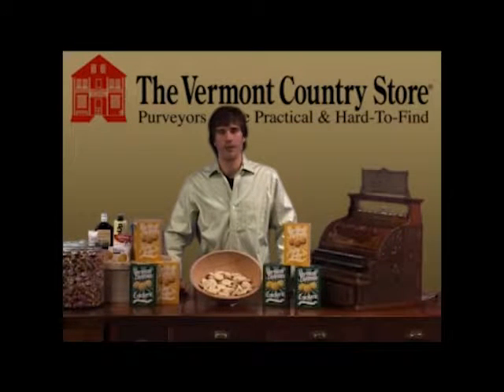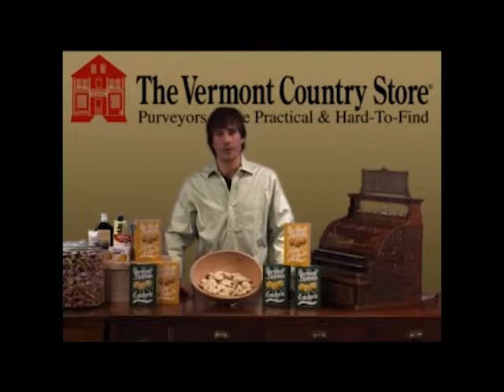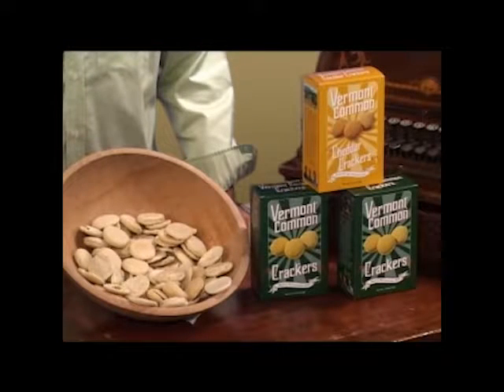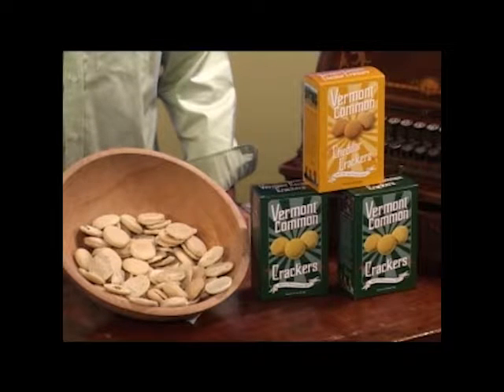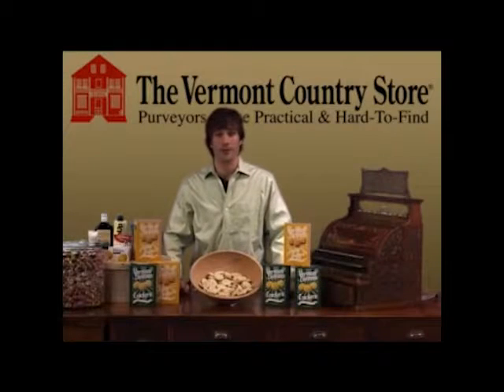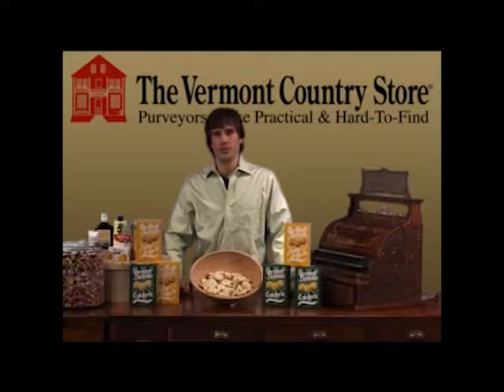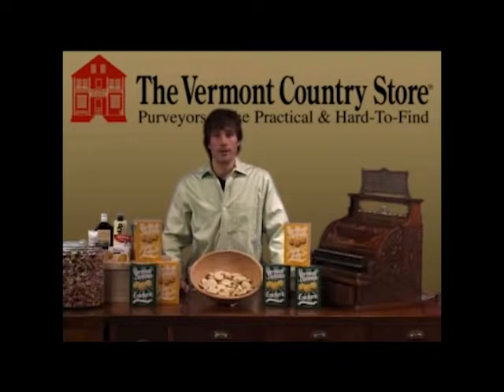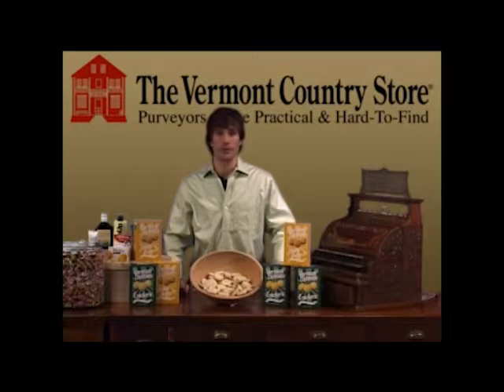Vermont Common Crackers